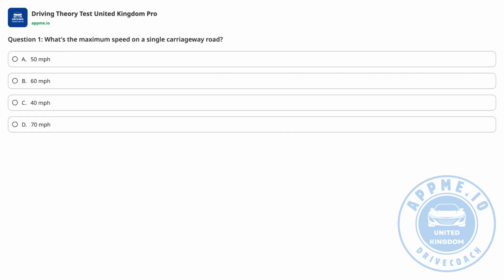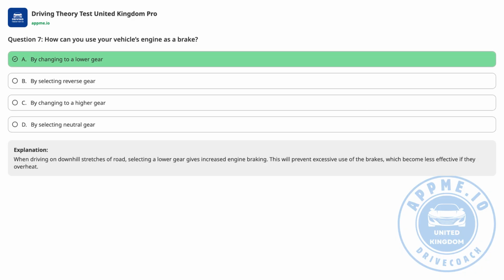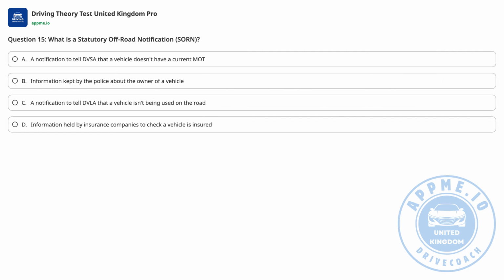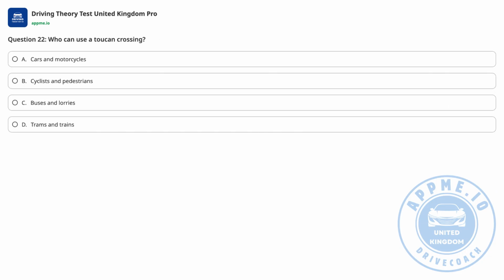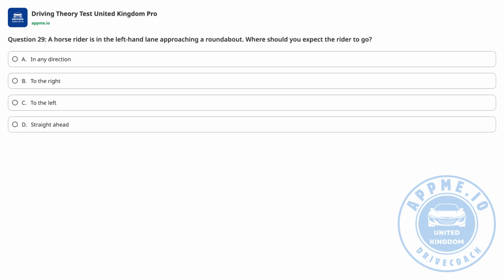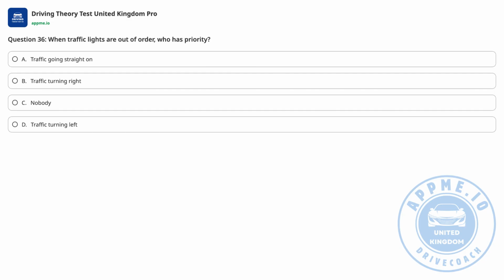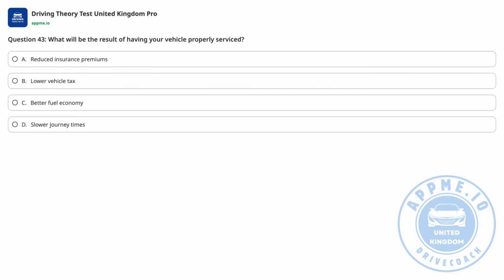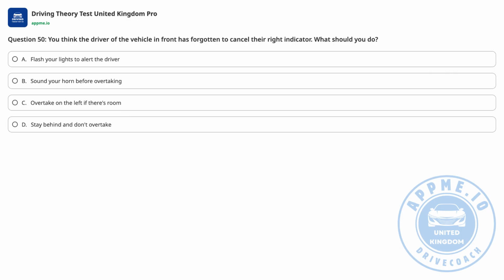Driving Theory Test UK PRO 2026 | 50 REAL Car Questions | DVSA Exam Practice | Part #12